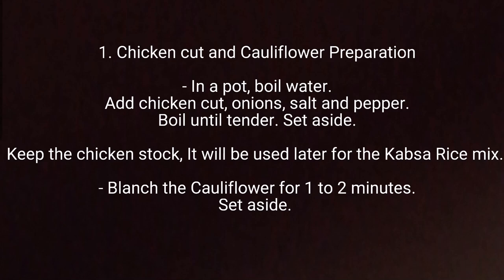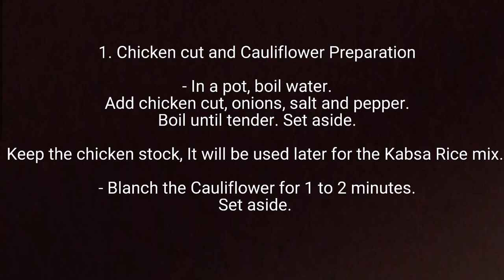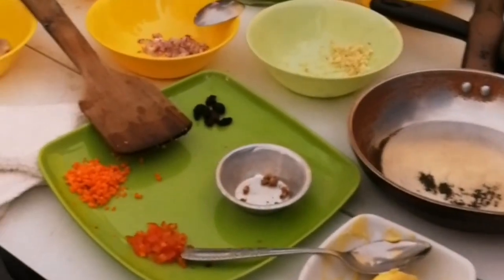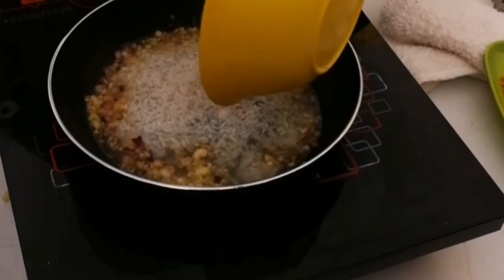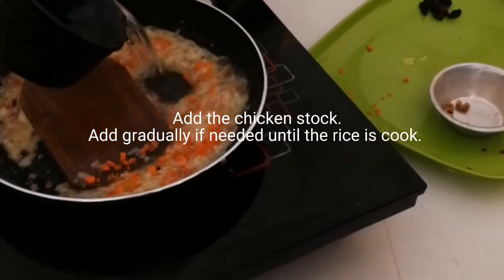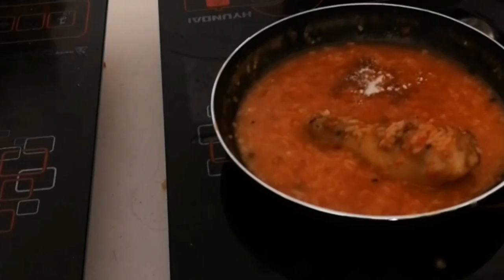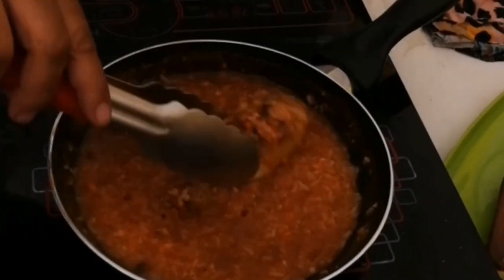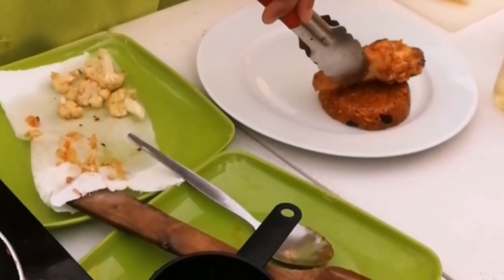Chicken Kabsa Rice and Cauliflower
(TV160) Easy to cook recipe. Chicken Kabsa Rice and Cauliflower.

Ingredients:

Chicken cut
Cauliflower
Parsley
Oil
Butter
Chicken stock
Salt and pepper
Egg
Flour
Basmati rice / Long Grain rice
Garlic
Onion
Tomato sauce
Tomato paste
Tomato
Carrots
Coriander
Cinmamon
Cardamon
Cumin
Nutmeg
Saffron
All spice
Paprika
Salt and pepper
Raisins